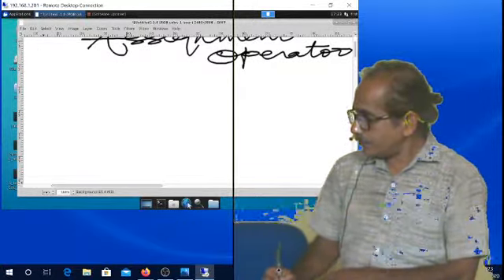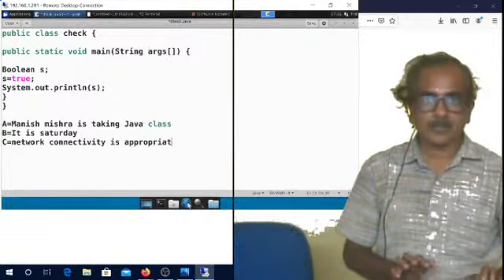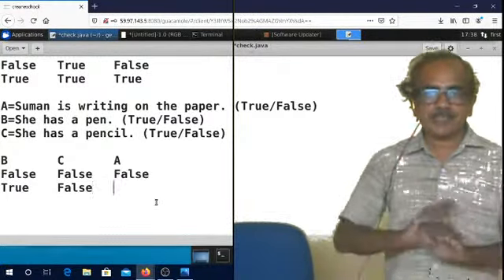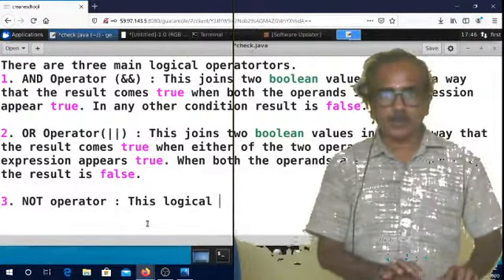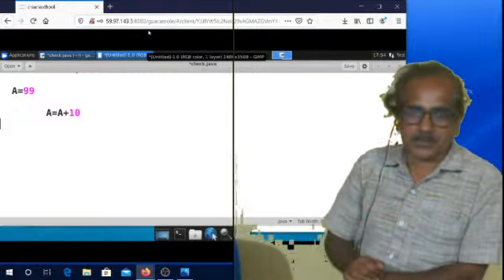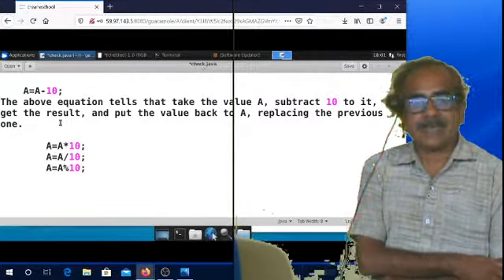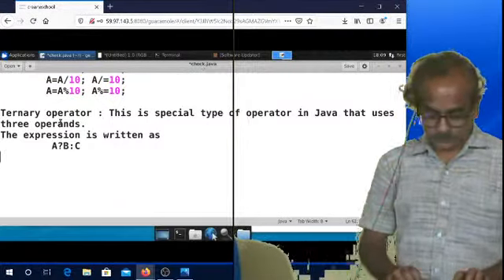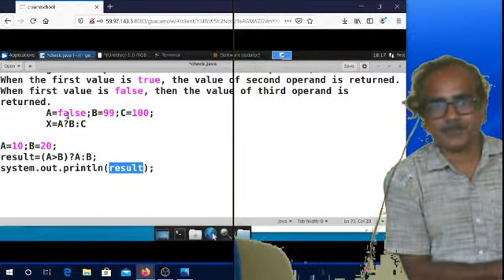Class VIII Java Period - 19